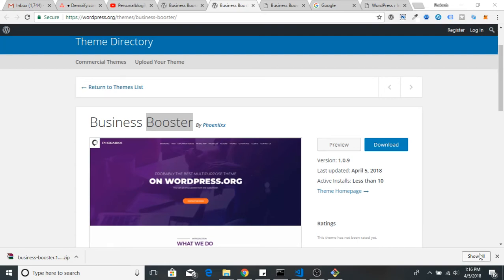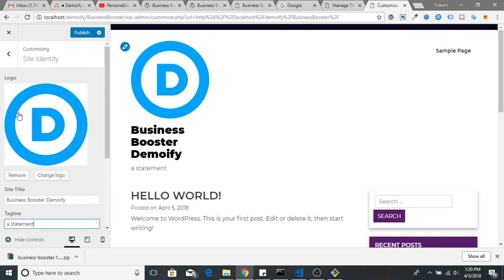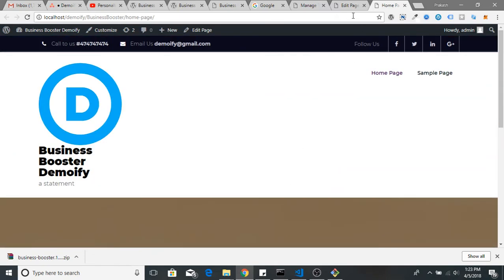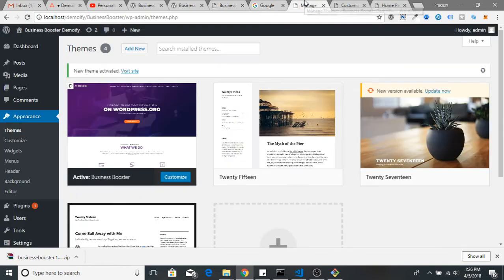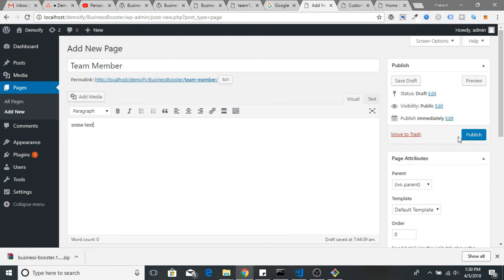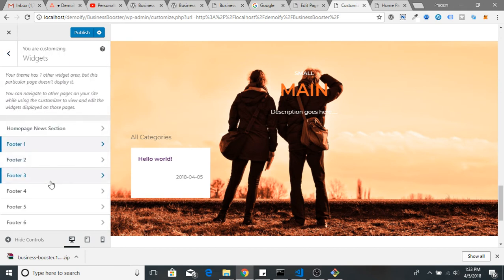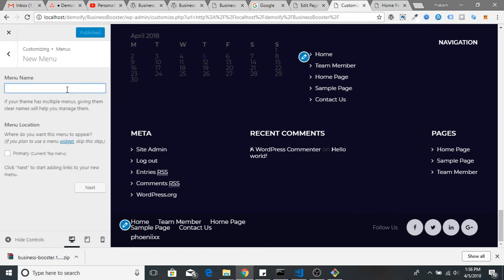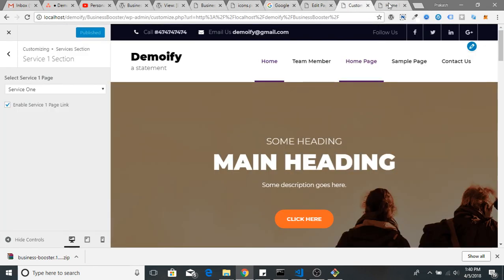Business Booster WordPress Theme Review, Download and Customize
Business Booster is a clean, modern and responsive theme for your business. You can set up the theme within few seconds by using one click demo importer plugin. You can customized the theme by using drag and drop live composer plugin. It has a two column blog.